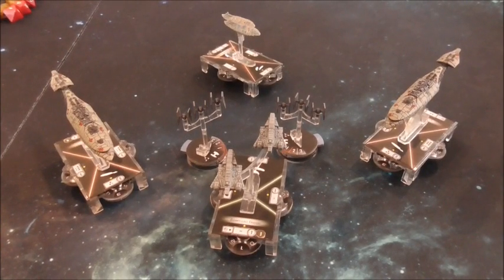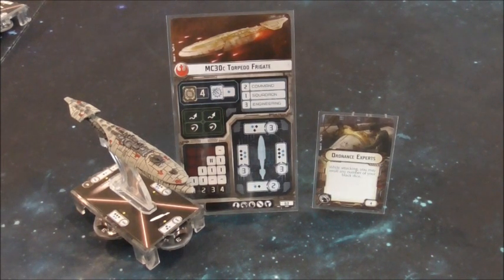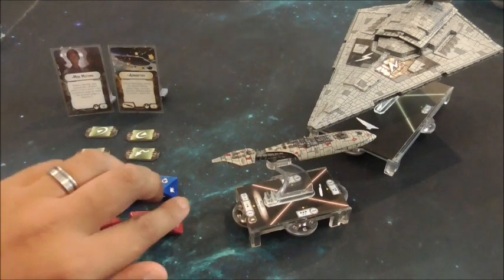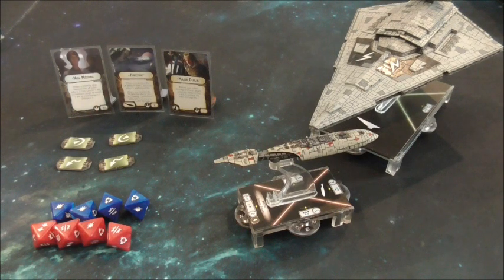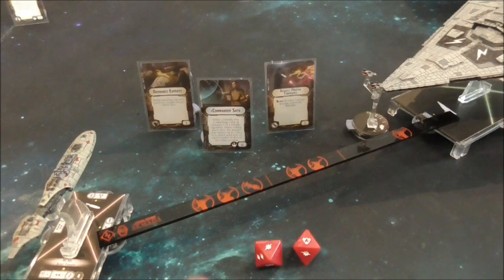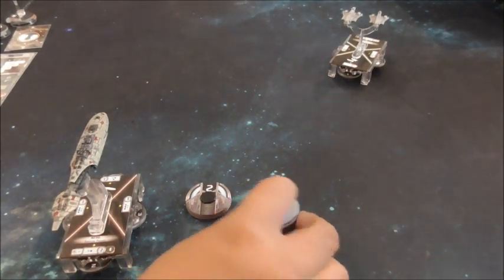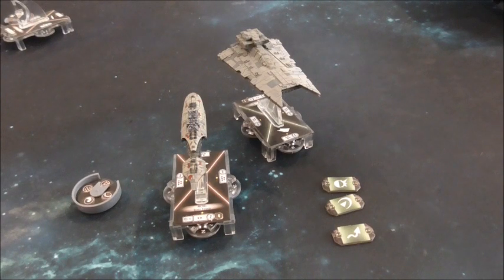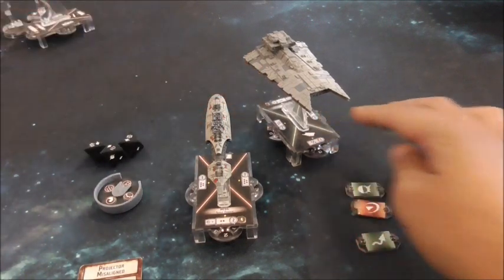Captain's Clinic - How to fly MC30 Frigates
Veteran Captain Ken runs us through how he flies MC30 Frigates.